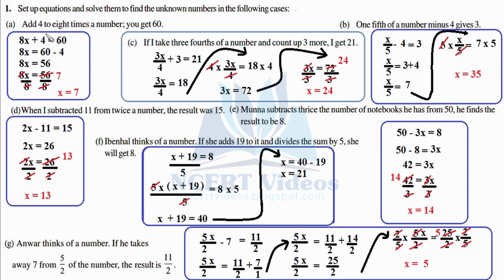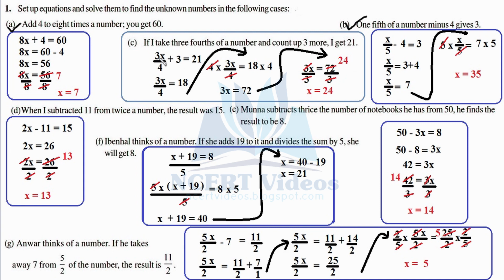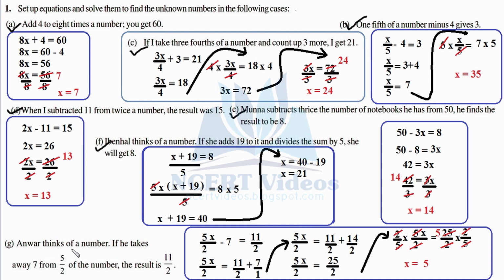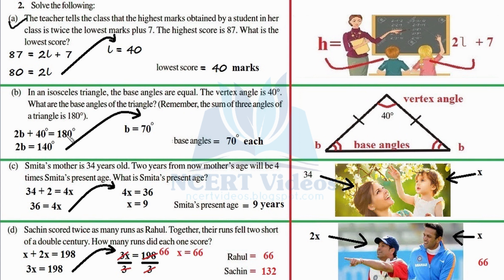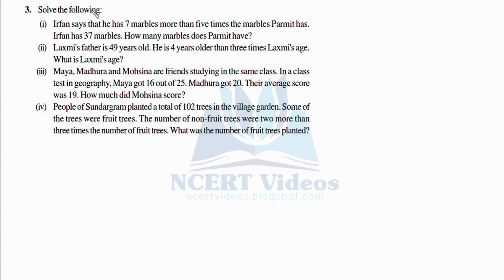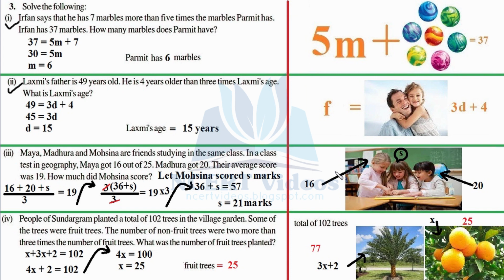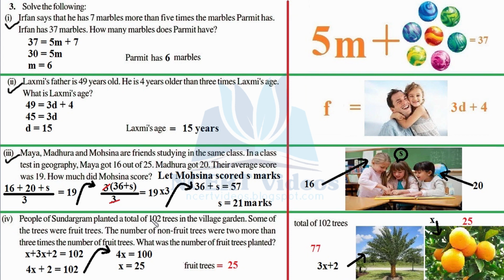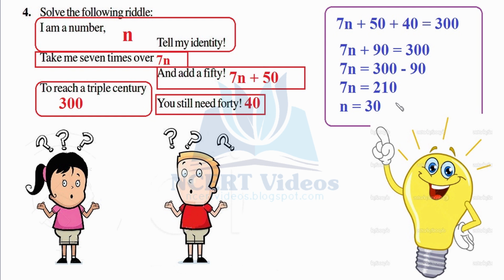Simple Equations 4.4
Full exercise on Simple Equations, fully solved. This is a video tutorial for 7th class NCERT CBSE students.

APPLICATIONS OF SIMPLE EQUATIONS TO PRACTICAL
SITUATIONS

The sum of three times a number and 11 is 32. Find the number.
Find a number, such that one fourth of the number is 3 more than 7.
Raju’s father’s age is 5 years more than three times Raju’s age. Find
Raju’s age, if his father is 44 years old

There are two types of boxes containing mangoes. Each box of the larger type contains 4 more mangoes than the number of mangoes contained in 8 boxes of the smaller type. Each larger box contains 100 mangoes. Find the number of mangoes contained in the smaller box?

EXERCISE 4.4
1. Set up equations and solve them to find the unknown numbers in the following cases:
(a) Add 4 to eight times a number; you get 60.
(b) One fifth of a number minus 4 gives 3.
(c) If I take three fourths of a number and count up 3 more, I get 21.
(d) When I subtracted 11 from twice a number, the result was 15.
(e) Munna subtracts thrice the number of notebooks he has from 50, he finds the result to be 8.
(f) Ibenhal thinks of a number. If she adds 19 to it and divides the sum by 5, she will get 8.
(g) Anwar thinks of a number. If he takes away 7 from 5 by 2 of the number, the result is 11 by 2 .

2. Solve the following:
(a) The teacher tells the class that the highest marks obtained by a student in her class is twice the lowest marks plus 7. The highest score is 87. What is the lowest score?
(b) In an isosceles triangle, the base angles are equal. The vertex angle is 40°.
What are the base angles of the triangle? (Remember, the sum of three angles of a triangle is 180°).
(d) Sachin scored twice as many runs as Rahul. Together, their runs fell two short of a double century. How many runs did each one score?
3. Solve the following:
(i) Irfan says that he has 7 marbles more than five times the marbles Parmit has. Irfan has 37 marbles. How many marbles does Parmit have?
(ii) Laxmi's father is 49 years old. He is 4 years older than three times Laxmi's age. What is Laxmi's age?
(iii) Maya, Madhura and Mohsina are friends studying in the same class. In a class test in geography, Maya got 16 out of 25. Madhura got 20. Their average score was 19. How much did Mohsina score?
(iv) People of Sundargram planted a total of 102 trees in the village garden. Some of the trees were fruit trees. The number of non-fruit trees were two more than three times the number of fruit trees. What was the number of fruit trees planted?

1. An equation is a condition on a variable such that two expressions in the variable should have equal value.

2. The value of the variable for which the equation is satisfied is called the solution of the equation.

3. An equation remains the same if the L.H.S. and the R.H.S. are interchanged.

4. In case of the balanced equation, if we
(i) add the same number to both the sides, or (ii) subtract the same number from both the sides, or (iii) multiply both sides by the same number, or (iv) divide both sides by the same number, the balance remains undisturbed, i.e., the value of the L.H.S. remains equal to the value of the R.H.S.

5. The above property gives a systematic method of solving an equation. We carry out a series of identical mathematical operations on the two sides of the equation in such a way that on one of the sides we get just the variable. The last step is the solution of the equation.

6. Transposing means moving to the other side. Transposition of a number has the same effect as adding same number to (or subtracting the same number from) both sides of the equation. When you transpose a number from one side of the equation to the
other side, you change its sign. For example, transposing +3 from the L.H.S. to the R.H.S. in equation x + 3 = 8 gives x = 8 – 3 (= 5). We can carry out the transposition of an expression in the same way as the transposition of a number.

8. We also learnt how, using the technique of doing the same mathematical operation (for example adding the same number) on both sides, we could build an equation starting from its solution. Further, we also learnt that we could relate a given equation to some appropriate practical situation and build a practical word problem/puzzle from the equation.